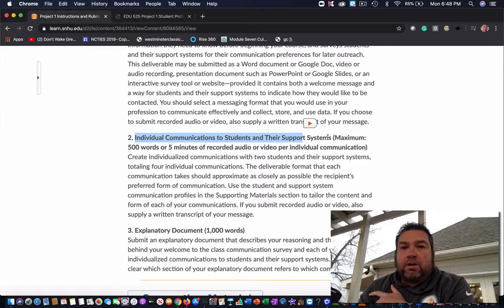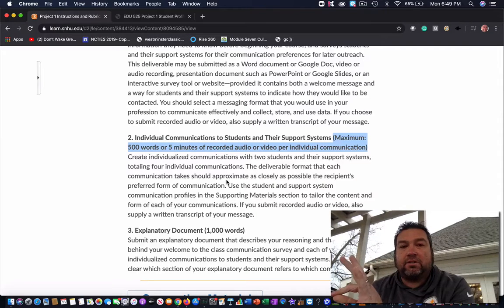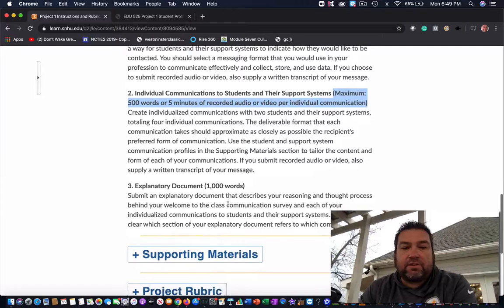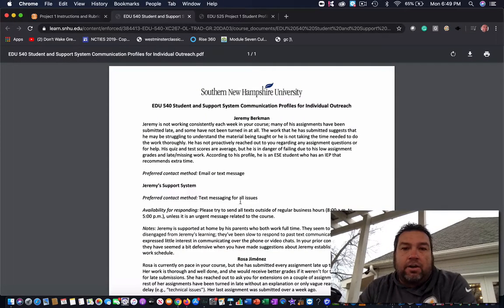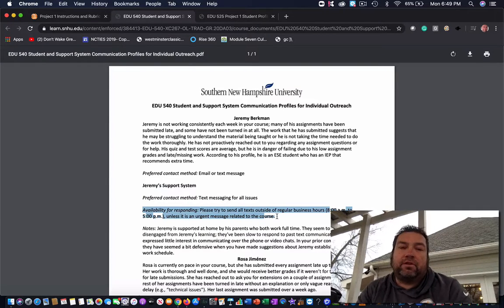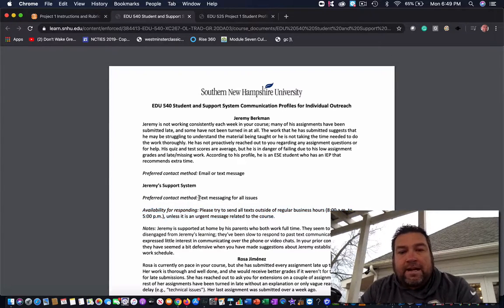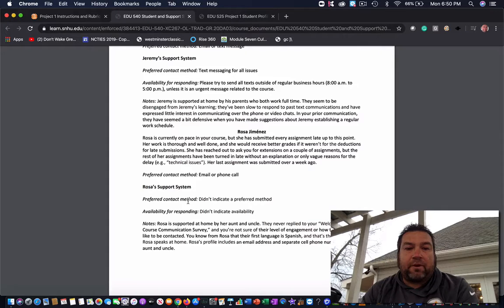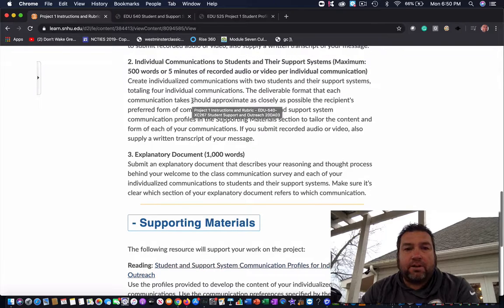SNHUEDU540 Week3Announcement Project1Part2Walkthrough